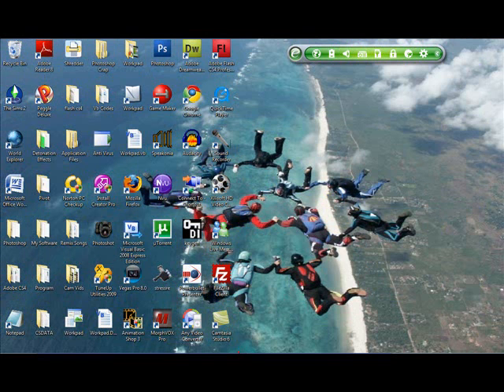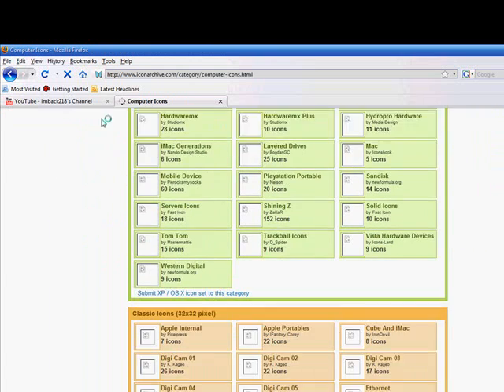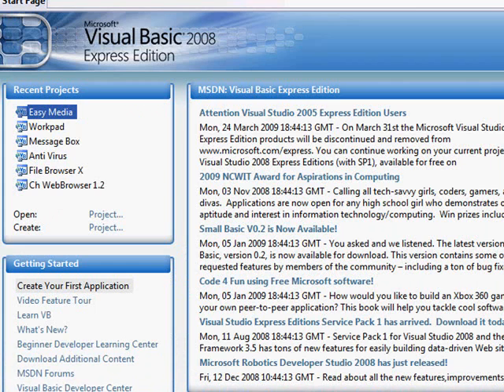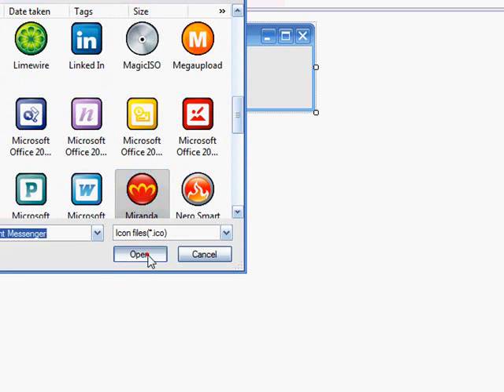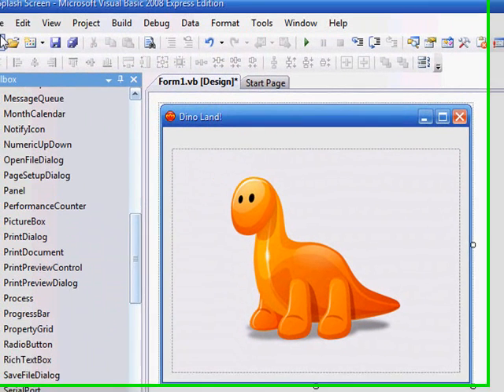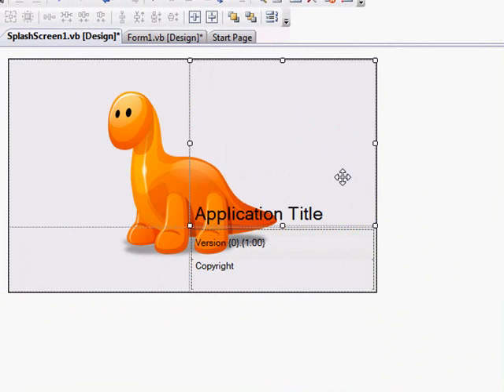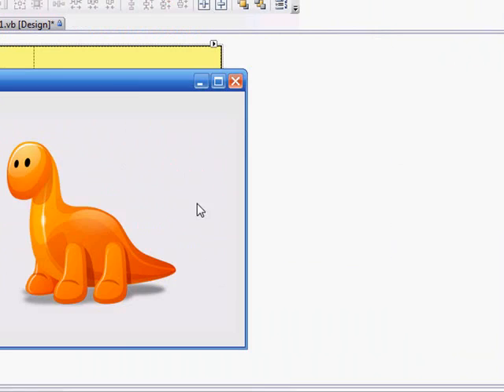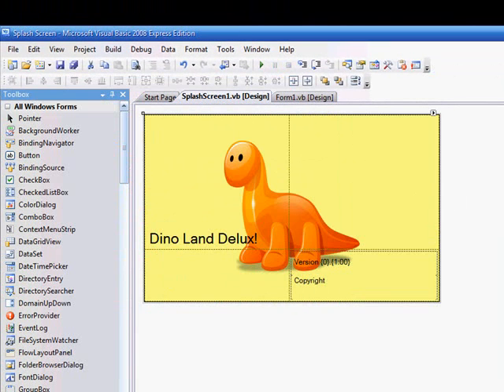How To Add a Splash Screen To Your Applications in Visual Basic 2008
G'day person! Thanks for clicking my video. Today i will be showing you how to add a Splsh Screen To you Applications!!!